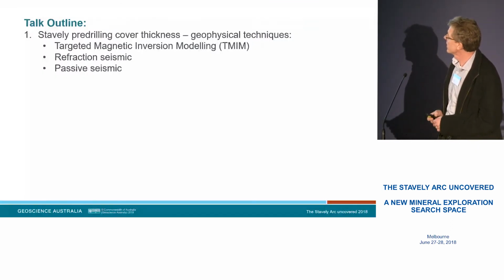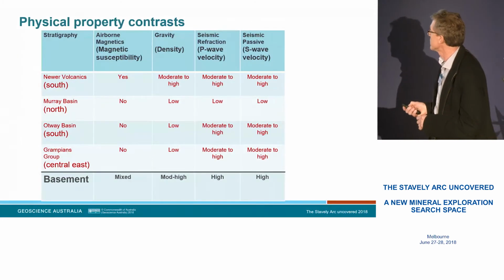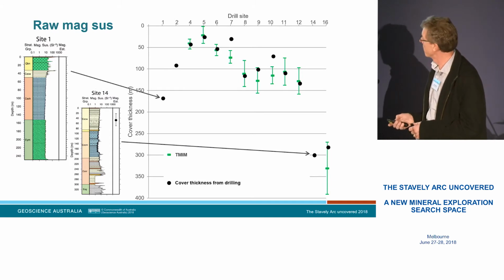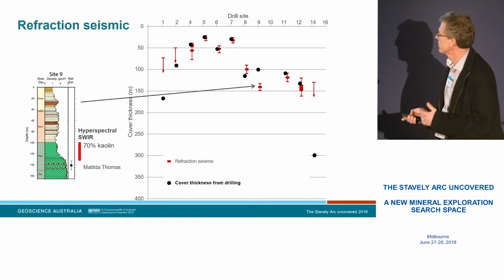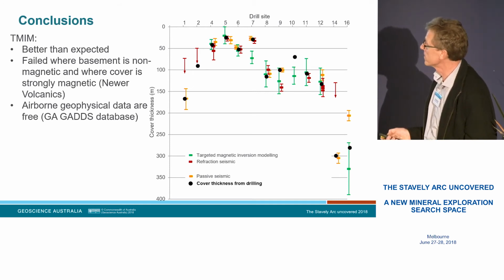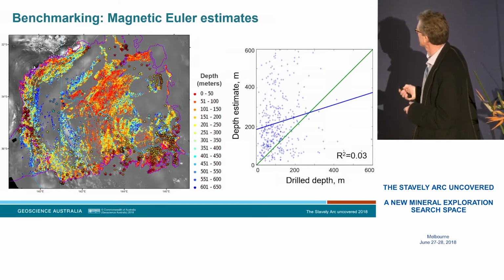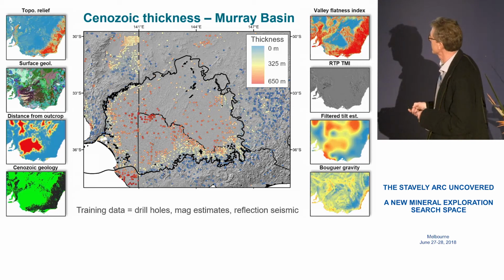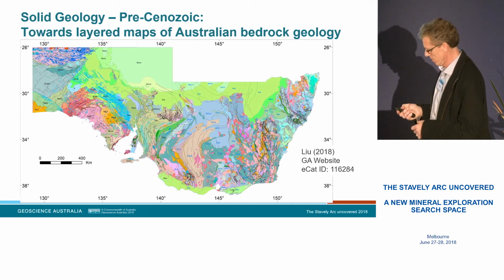#7 Stavely Arc uncovered event June 2018 - Multi-scale approaches for estimating depth to basement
Tony Meixner Geophysicist, Geoscience Australia
Multi-scale approaches for estimating depth to basement

Geophysics consisting of reflection, refraction seismic and ground gravity data were acquired to estimate cover thickness prior to pre-competitive stratigraphic drilling in the Stavely Project area. These estimates, with additional depth estimates from magnetic modelling and passive seismic, were benchmarked against the results of the drilling program. Benchmarking of four magnetic methods was carried out against drilling across the Murray Basin to determine the optimum method for cover thickness estimation. The most reliable
method, targeted magnetic inversion modelling, was employed across the basin with these depth estimates combined with other data using machine learning code to generate a cover thickness map of the Murray Basin. A 3D drape of the recently produced pre-Cenozoic Murray Basin solid geology will be shown on this cover
thickness map.